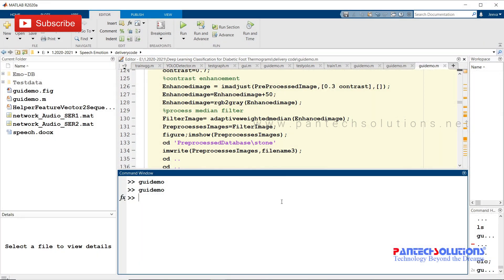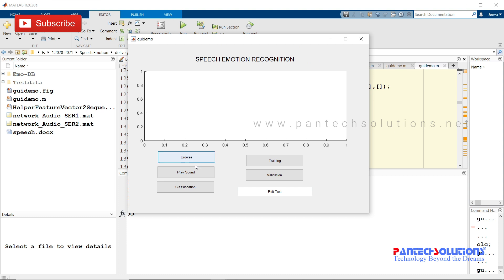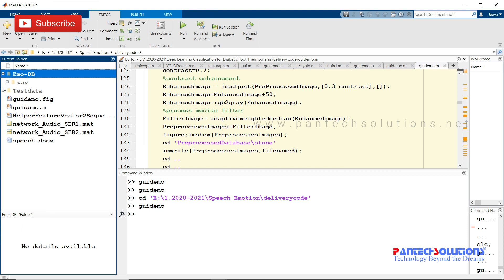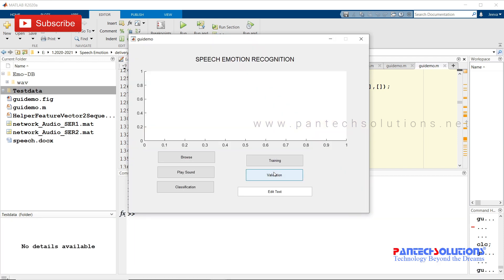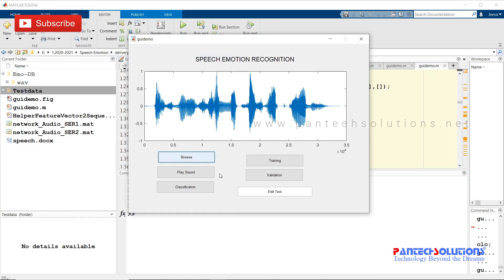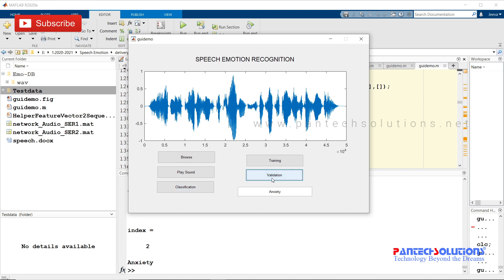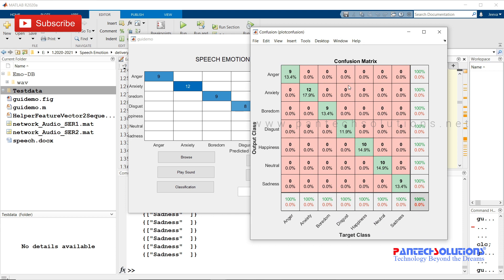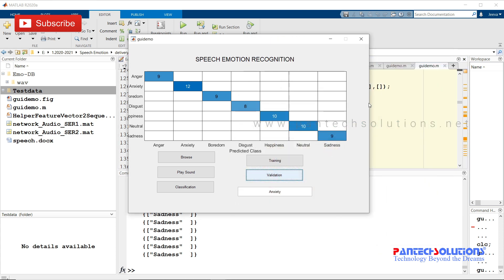Speech Emotion Recognition using Deep Learning Matlab